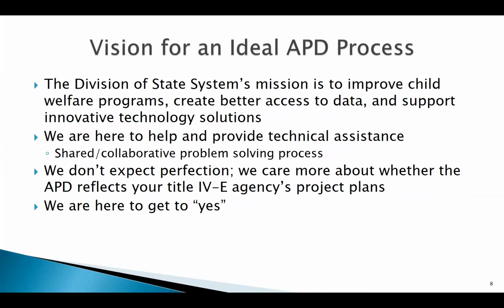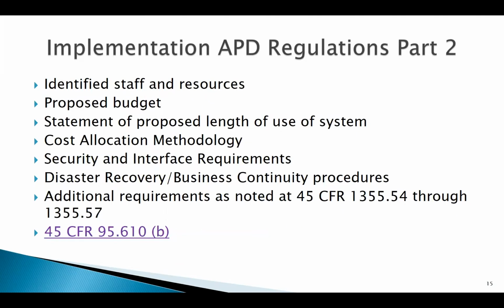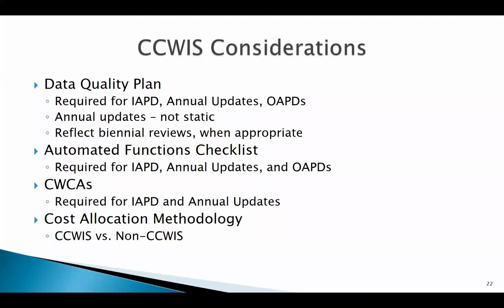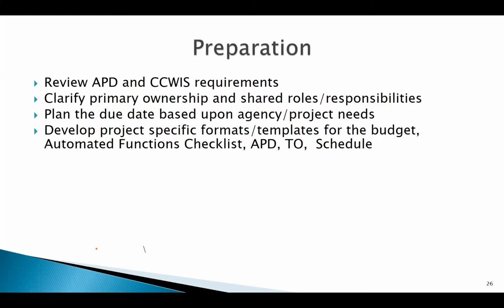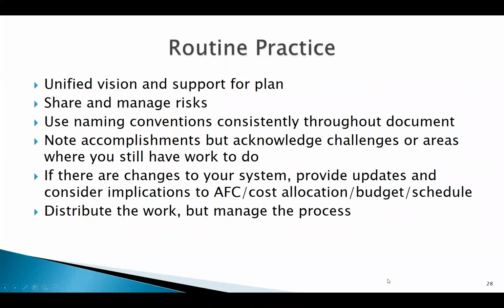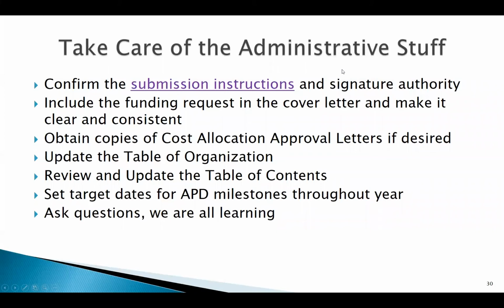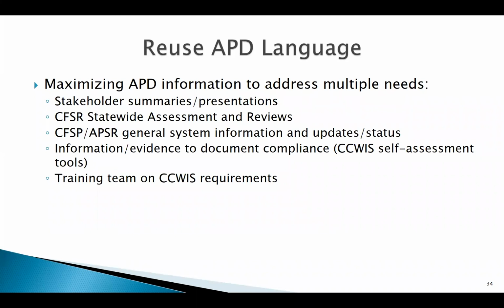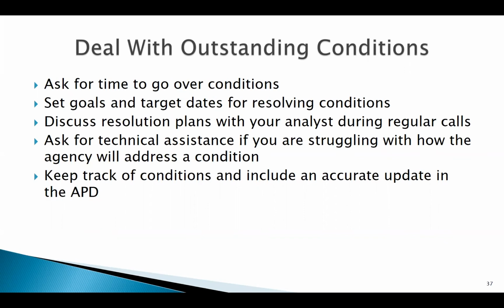Practical Guidance to Developing Comprehensive CCWIS Advance Planning Documents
This webinar summarized the different Advance Planning Documents (Planning, Implementation, Annual, As-Needed, and Operational) and then advised how to compose quality Advance Planning Documents.  This webinar included suggestions to save time and simplify the process, and tips on dos and don'ts that affect approval.